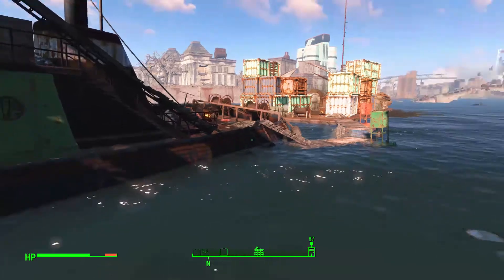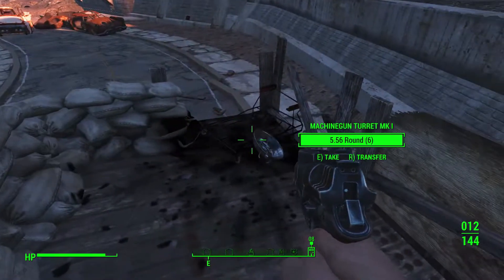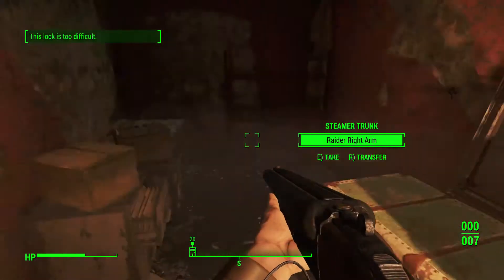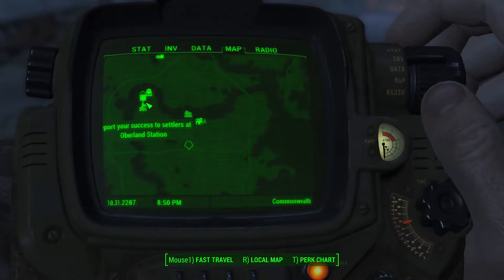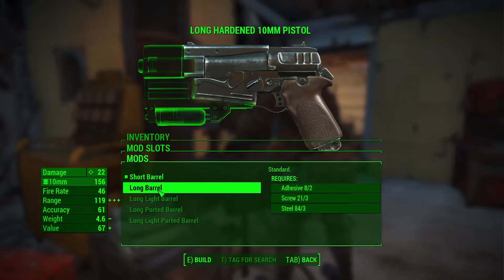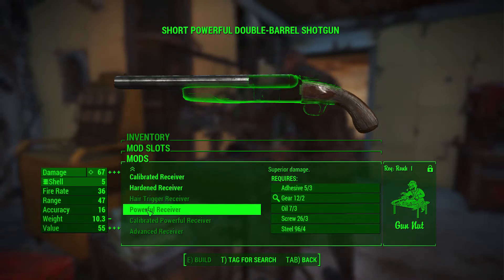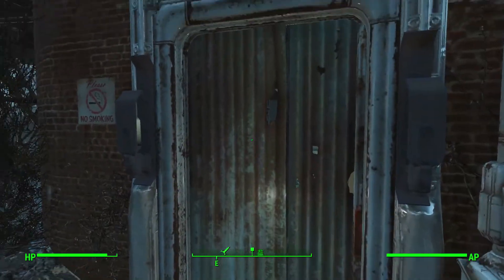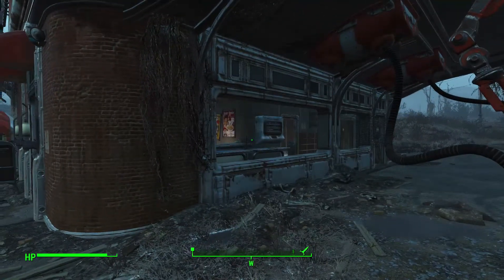Fallout 4 Let's Play - E10 'Move Into Position' [60fps]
Welcome to my Let's Play of Fallout 4 (PC):  Here's another building tip where you can move objects with a console command 'ModPos XYZ 100'.

Do you enjoy my content and want to support me more directly? If you enjoy my stuff consider showing the love through comments, likes, favorites, subscriptions, etc.

★ Credits: Big thanks goes to my Dad for the Intro & Outro music.

● From Steam Page: "Bethesda Game Studios, the award-winning creators of Fallout 3 and The Elder Scrolls V: Skyrim, welcome you to the world of Fallout 4 – their most ambitious game ever, and the next generation of open-world gaming.